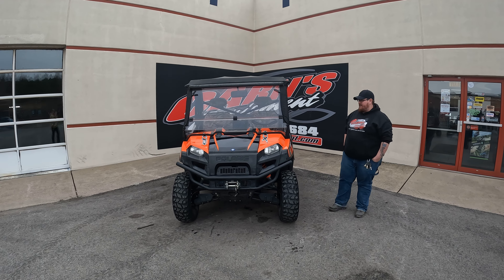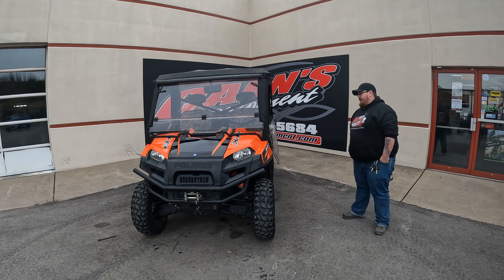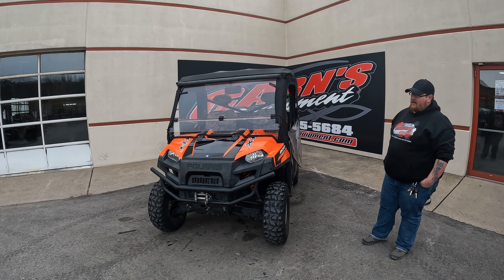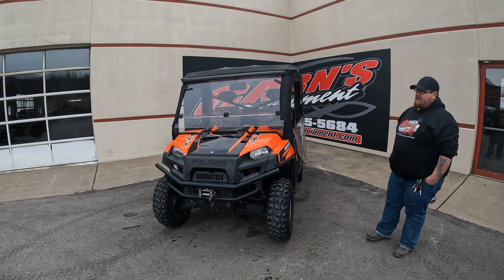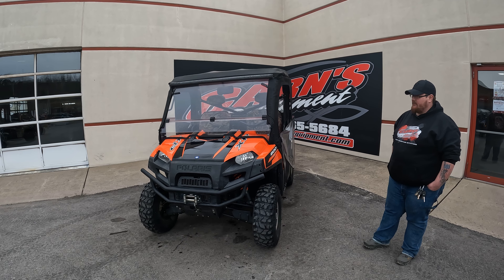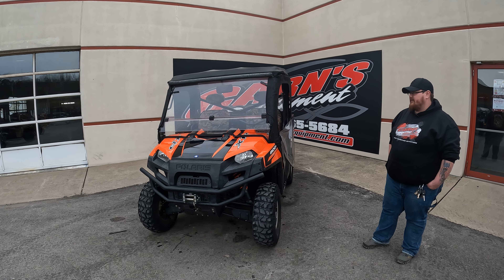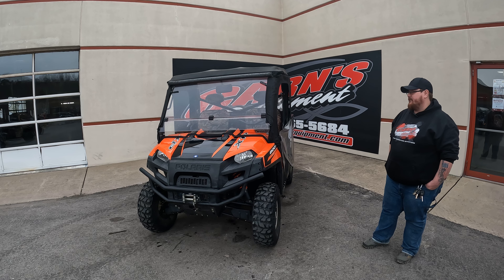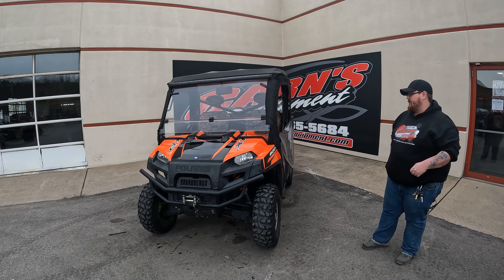2012 POLARIS RANGER XP 800 ORNG MD